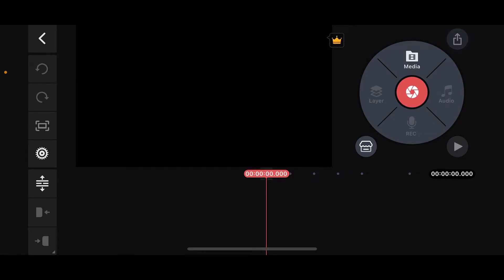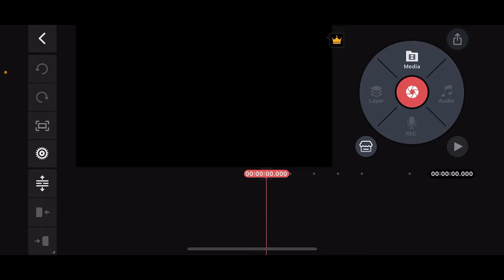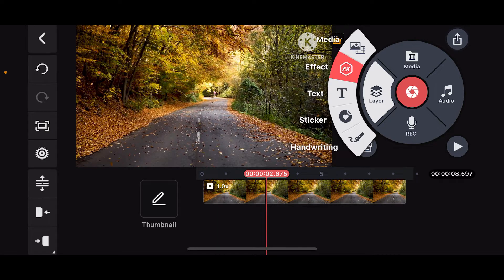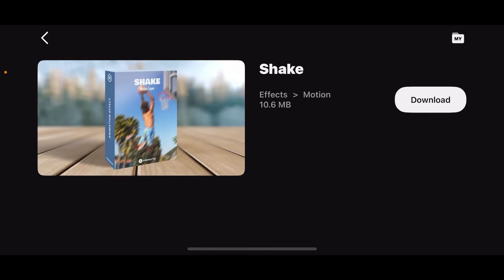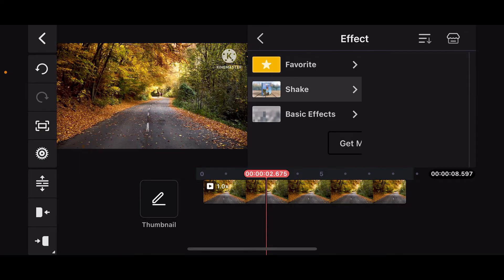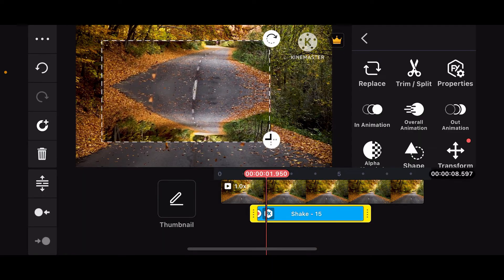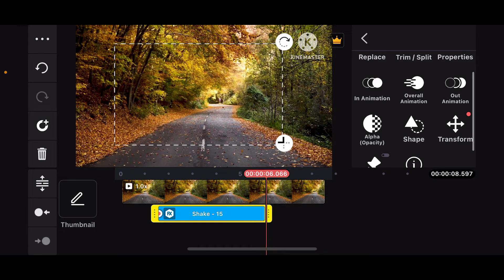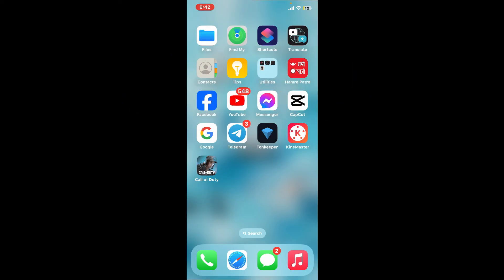How to Add Shake Effect on KineMaster 2024?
Want to add a dynamic shake effect to your video using KineMaster? This video provides a straightforward, step-by-step guide on how to apply and customize shake effects to make your videos more engaging and visually striking.